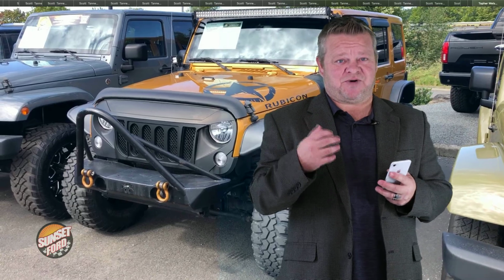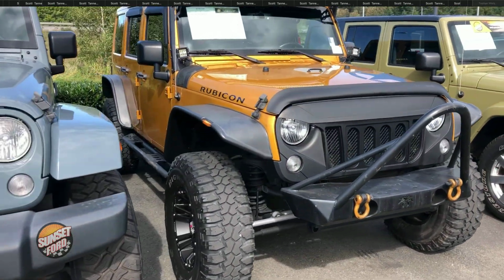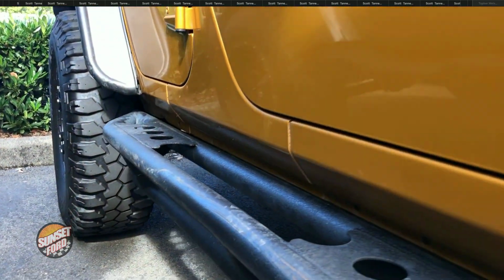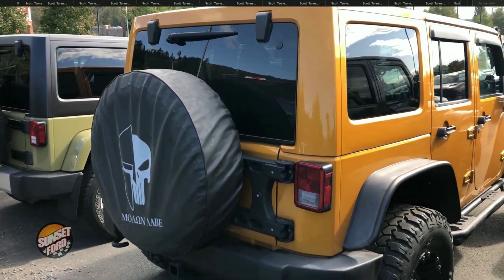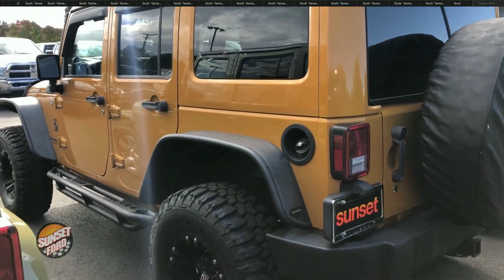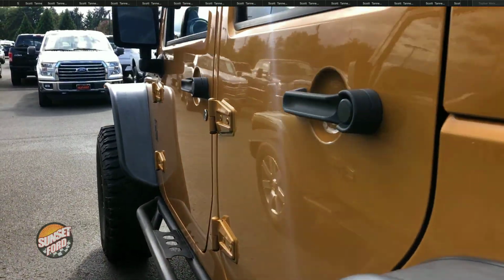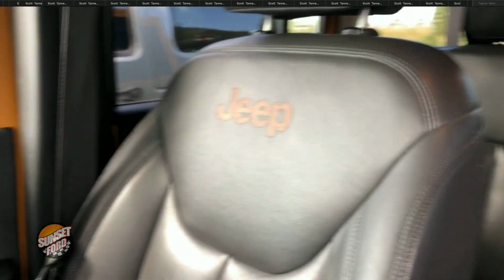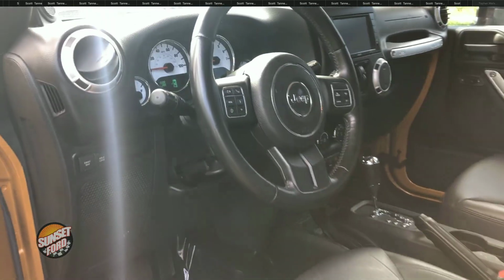2014 Jeep Wrangler 7125A